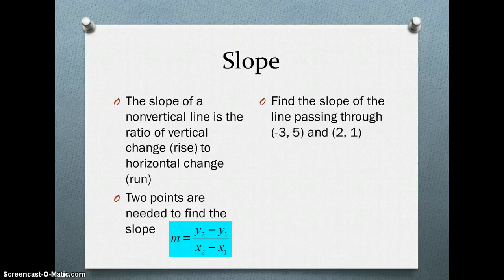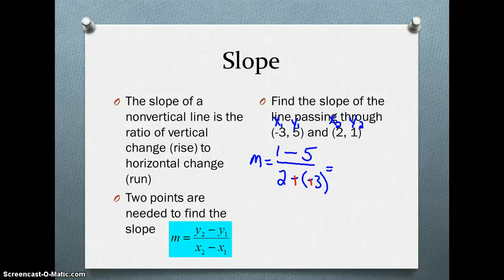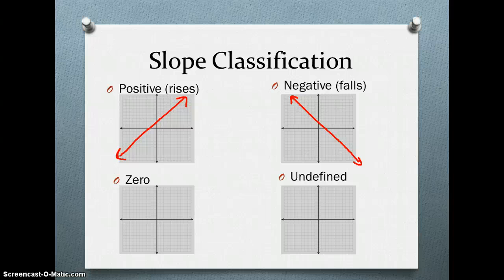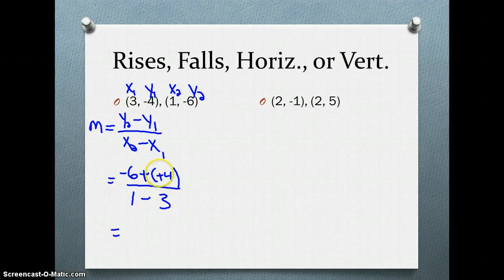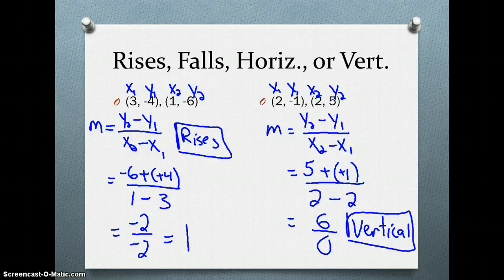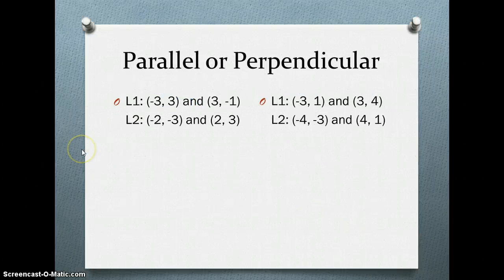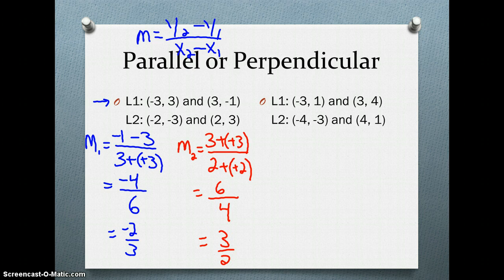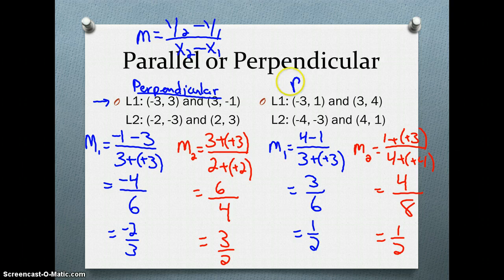Slope and Rate of Change